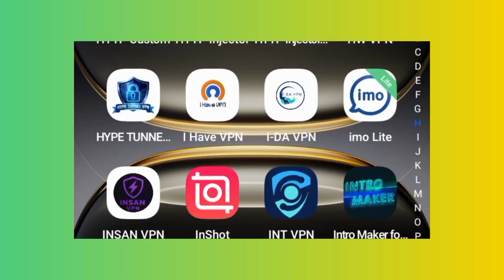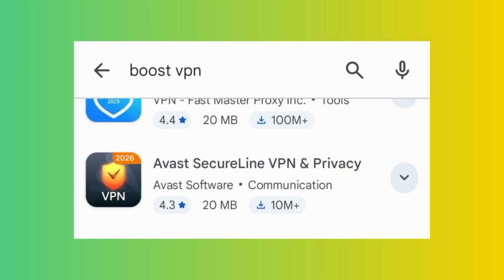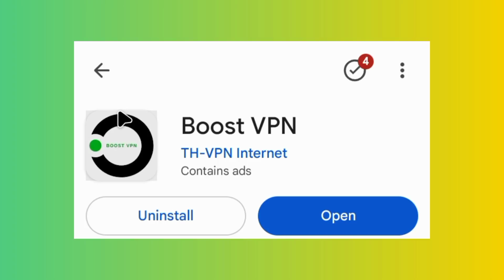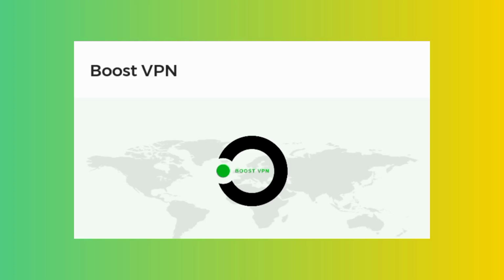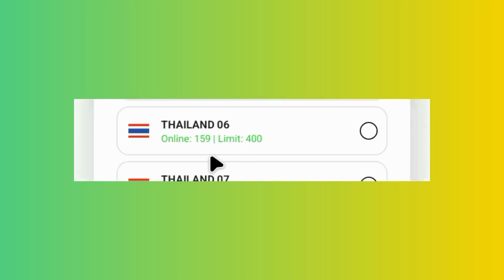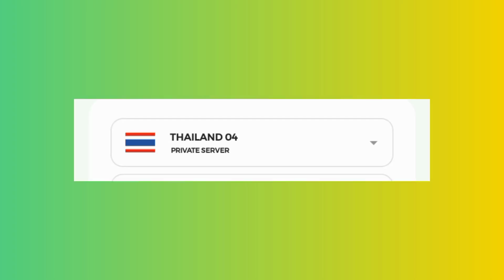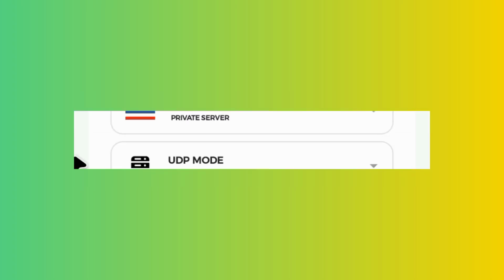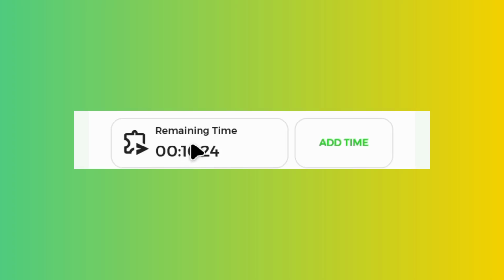How to setup Boost VPN with udp fast settings for fast and secure browsing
In this video, I shared an enhanced overview of the VPN application BoostVPN, a tool designed to help users secure their internet connection and add extra protection while browsing online. The application can be easily downloaded from the Google Play Store, where Android users can search for the app and install it on their devices.

The tutorial demonstrates the step‑by‑step process of installing the app and configuring it to start working. After opening the application, users are guided to update the app resources so it can load the latest configurations required for connection.

The guide also shows how to select a server from the available options such as Singapore, Thailand, or the Auto Server option, which automatically selects the best performing server depending on the user’s location. Additionally, the video explains how to choose a connection method like UDP, which is widely used for fast and stable connectivity in regions where it is supported.

Another feature highlighted is the option to add connection time, ensuring that the VPN session continues running without interruption. After completing these settings, users can initiate the connection by tapping the Connect button to secure their internet traffic.

Viewers were also reminded to read the app’s terms and conditions, follow their country’s local regulations regarding VPN usage, and comply with their internet service provider policies before using the service.

Overall, the video demonstrates how BoostVPN can help users maintain a secure, stable, and protected internet connection while performing their online activities.

Keywords.